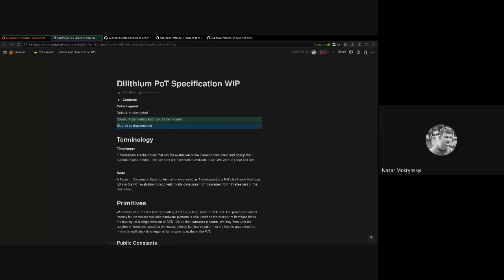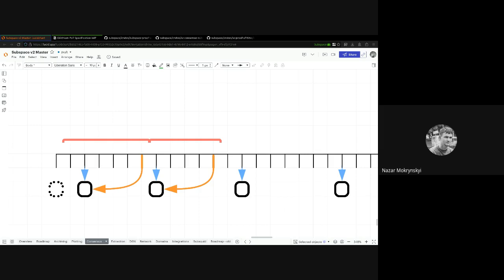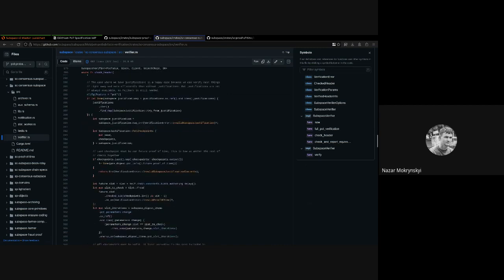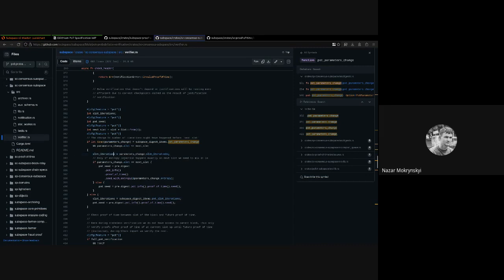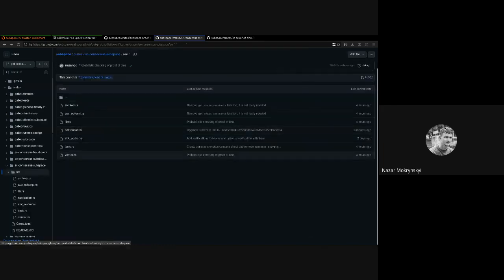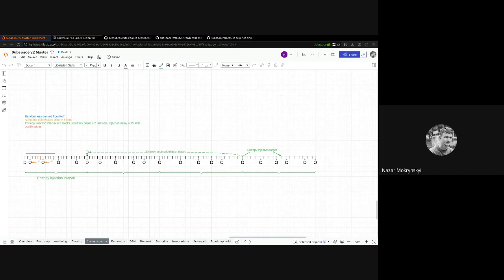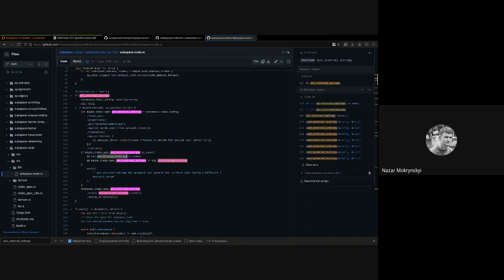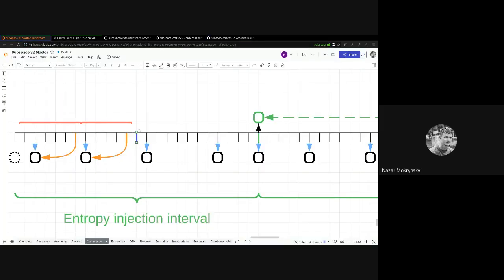Subspace Network Proof of Time Implementation